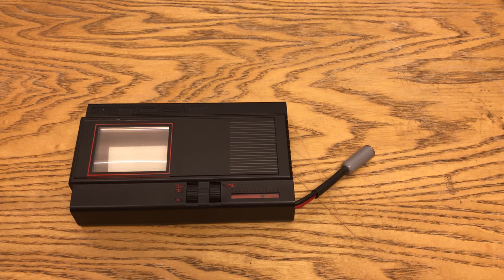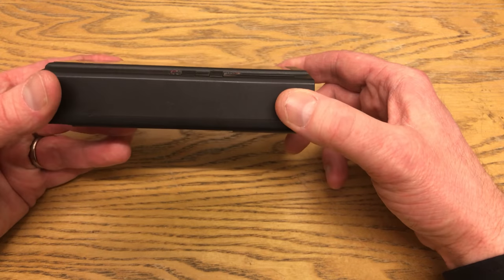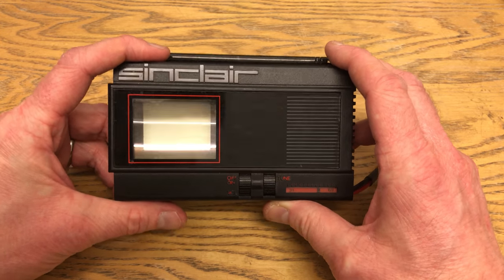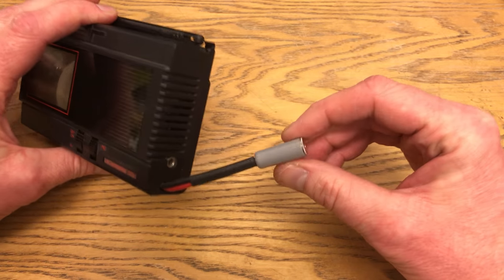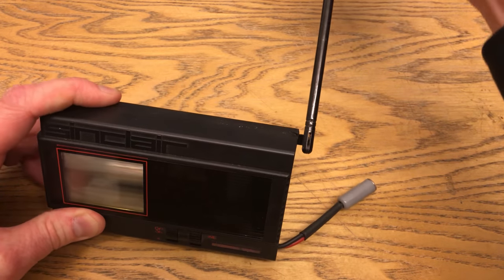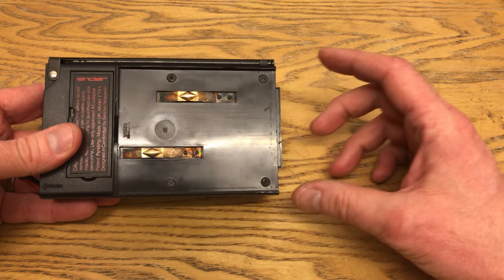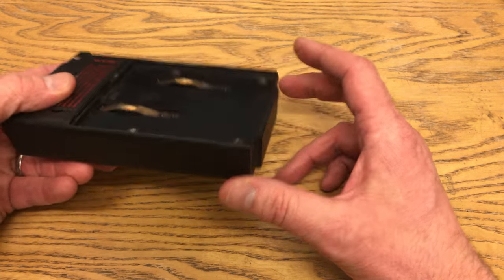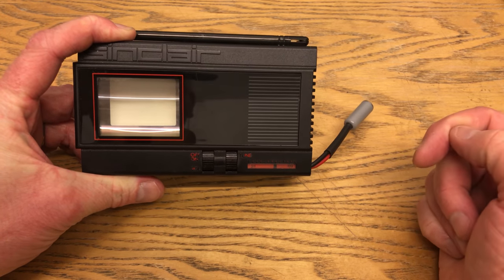5-Minute Retro #9: Sinclair TV80 (FTV1) pocket TV, in 4K UHD...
It sadly no longer works, but it once did. Sadly years spent in a musty garage did for this particular bit of retro heaven. But I'll always love the way it looks and feels.